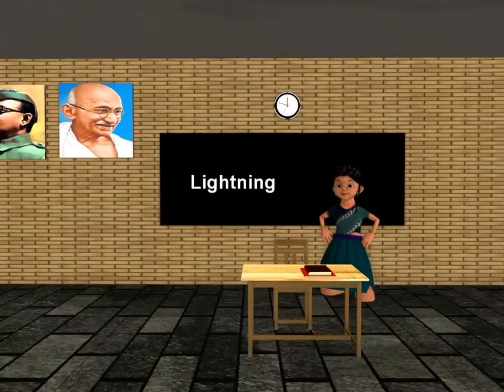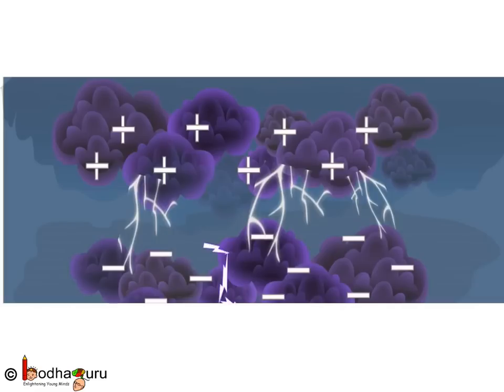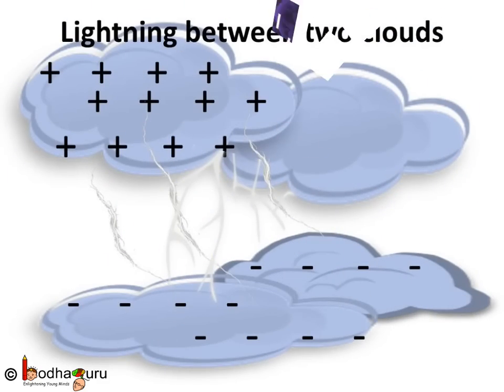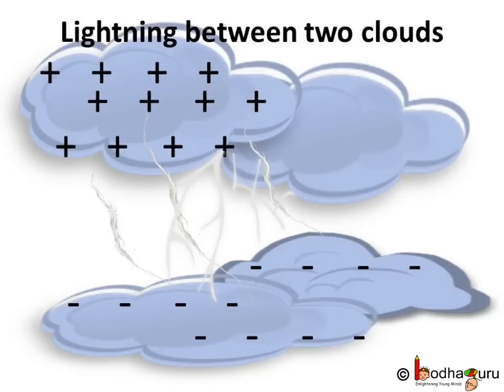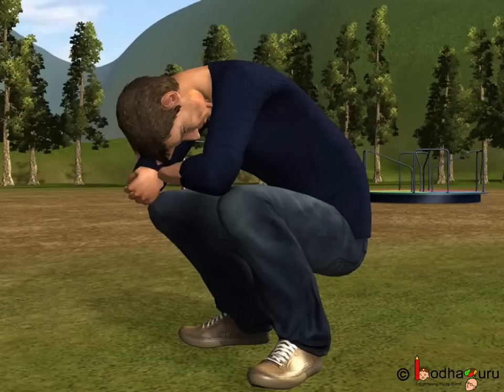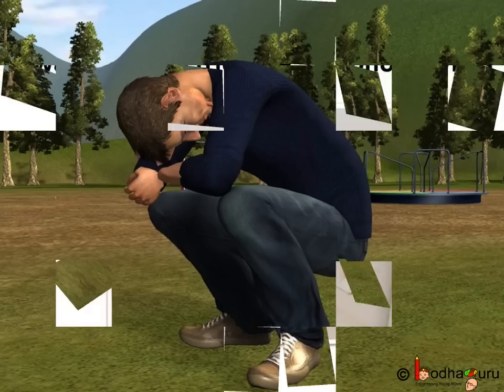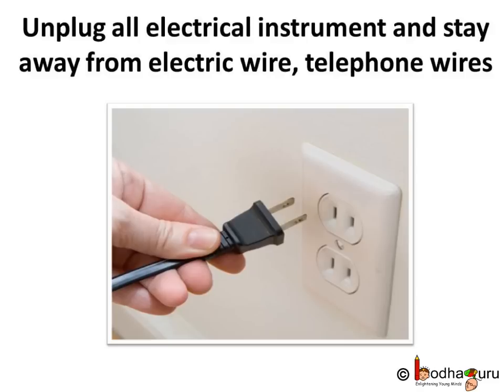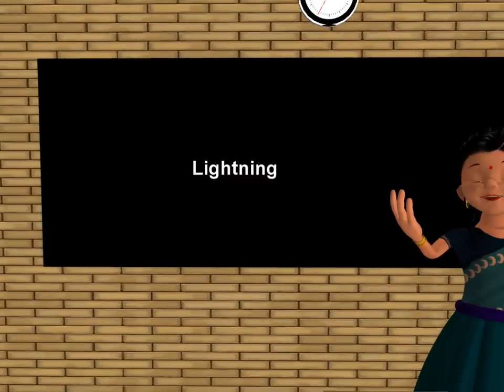Physics - How lightning occurs and how to stay safe during lightning - English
This video is on how lightning occurs, static electricity and electrostatic discharge.

Team BodhaGuru